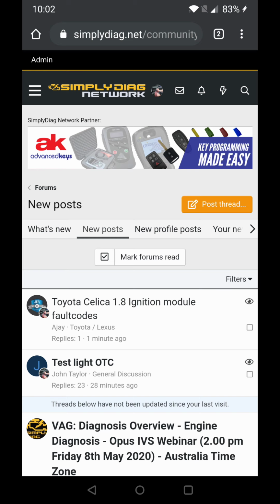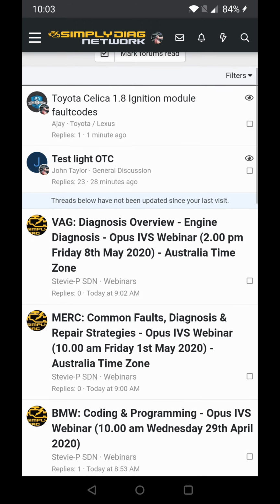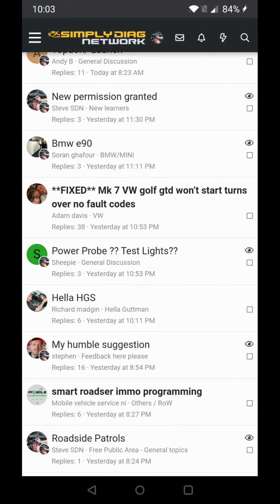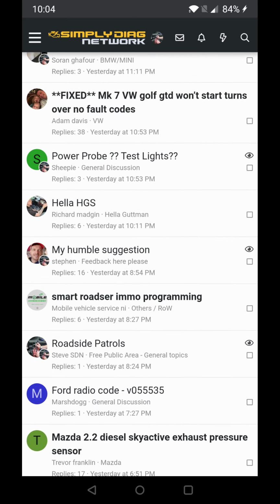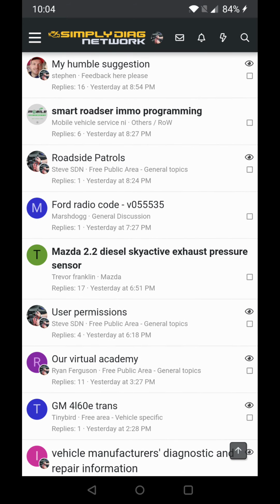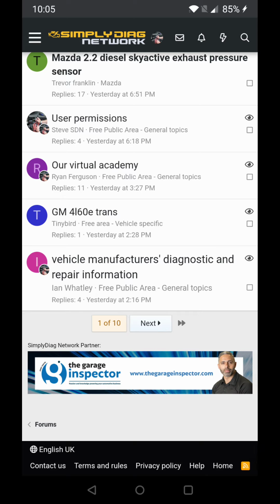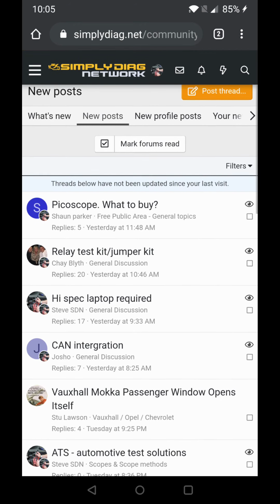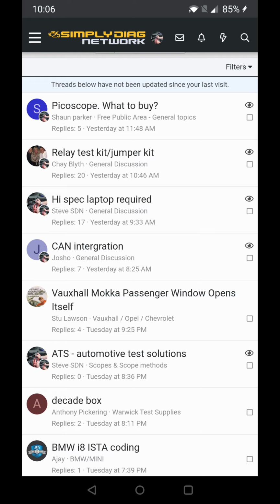What's inside the SimplyDiag community portal II?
New posts, a look at what's inside come and join us, it has a free public section for my YouTube subscribers, hobbyists and interested parties as well as SDN - The positive, pro-active community for invested, professional, technicians of all abilities.